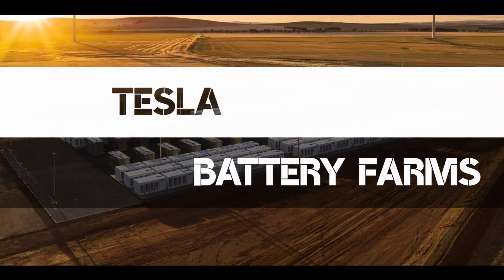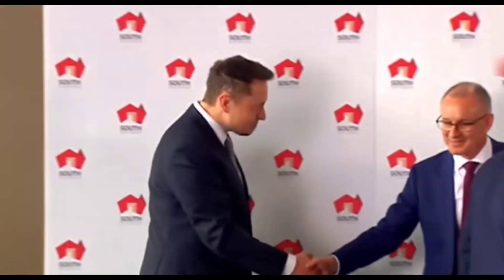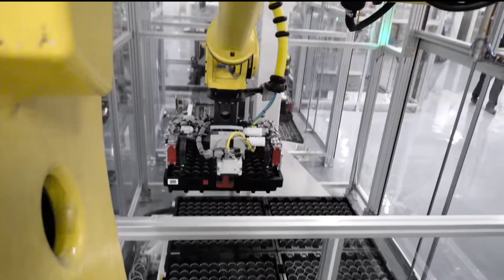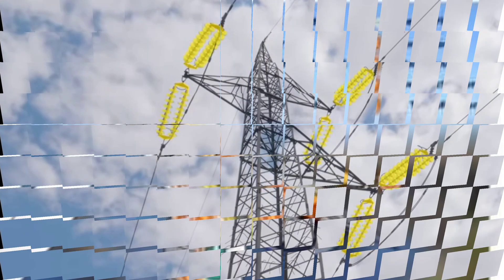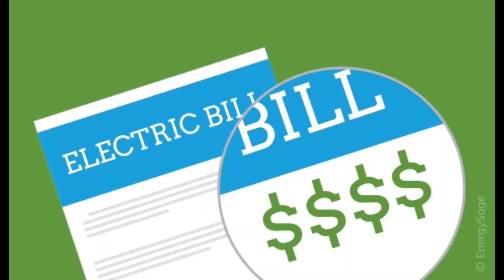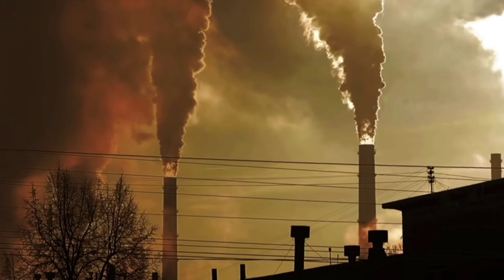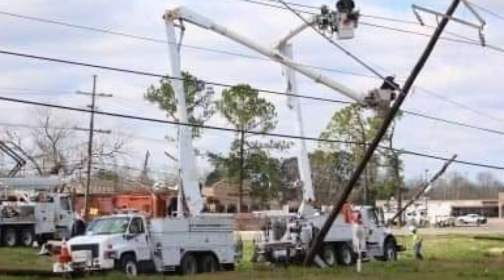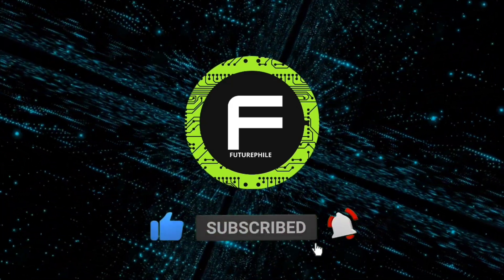How Elon Musk's Battery Farm is transforming lives of Australians?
Tesla’s ‘battery farm’ in South Australia , known as the Hornsdale Power Reserve is changing the lives of Australians .
Its construction history begins with the local southern Australian government searching for plausible plans for the improvement of their electricity power grid with a battery design in the region.
So how has this previously unheard-of battery power facility designed for powering properties just like traditional electricity gates impacted the population?
Currently the Tesla battery farm outputs a total of 100 megawatts of electric power.
Traditional coal fired power plants output an average of 600 megawatts of energy so it cannot be said that the Tesla battery farm can yet compete.
With this battery farm, windmills are able to generate electricity for later use even when generators are turned off.
A Tesla Powerpack battery used specifically for storing energy thus enables the storing of solar and wind generated power for later use, greatly increasing the usability of windmills and solar panels.
The very first benefit was received by the government of South Australia as the battery farm allowed electricity grid network costs to come down by about $116 million in 2019 and has resulted in lower bills for everyone.
Hornsdale success i operating the Tesla battery farm has also inspired many Australian citizens to purchase their own Tesla Powerpack and Powerwall units to be used in conjunction with solar panels.
Tesla has further plans for more battery storage facilities and battery farms just like Hornsdale in many places around the world.
We have to understand that renewable energy sources are not the only possible sources of electricity that can make use of battery storage architecture similar to Tesla’s.
The battery farm at Hornsdale in South Africa has proved that renewable energies are finally becoming a competition against established electricity suppliers that use coal and nuclear energy.
We do hope that Elon Musk and Tesla are eventually able to upscale their battery farm design to one that serves even even more people on a global scale and eventually provide the world a viable answer to its energy needs that always evolve.